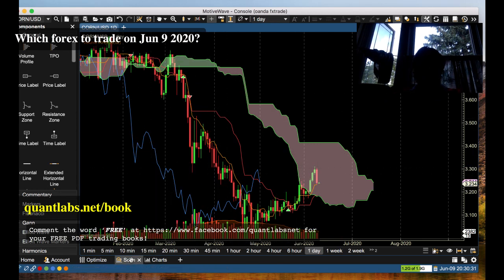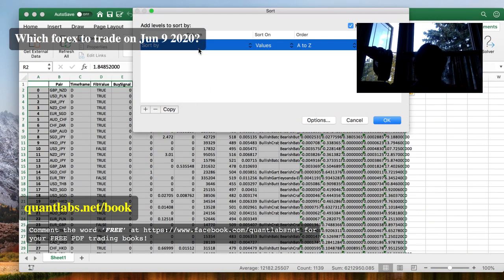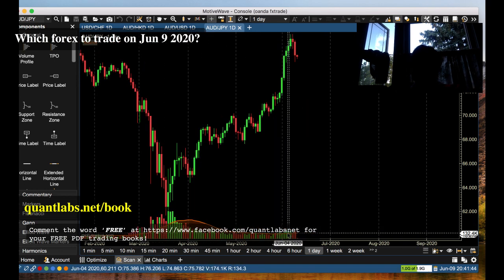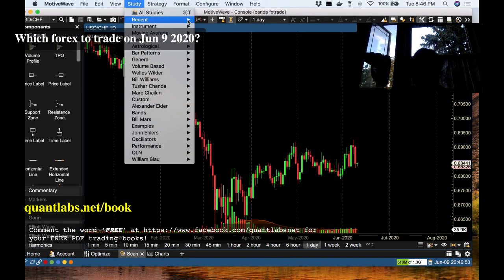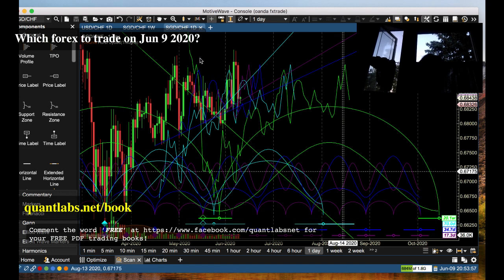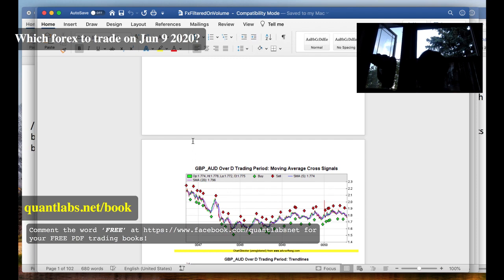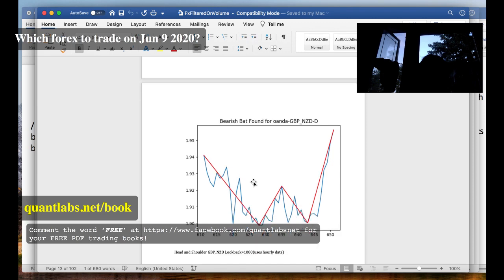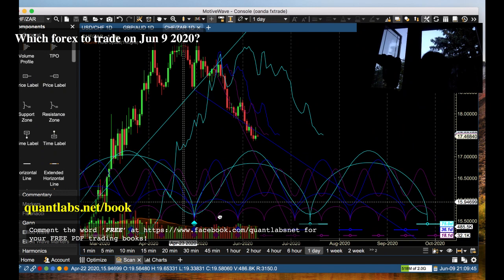Which forex pair to trade on Jun 9 2020?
I have various tools at my disposal. Some are my ugly charts and ranking spreadsheets I developed ove
r the last few years. I also have MotiveWave as well at my disposal. Let see which looks best to trade based on this daily market data.

This is would be a typical analysis video that I would like to post for my Monthly Quant Analytics service. Let me know if this is the sort of content you would like to pay for on a daily basis.

I can do much deeper analysis as well. Free books or learn algo trading